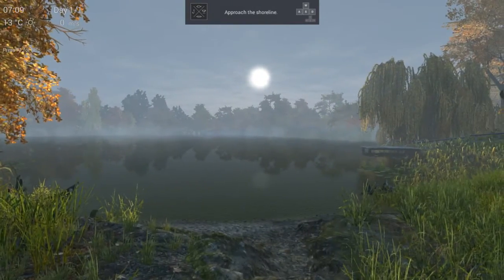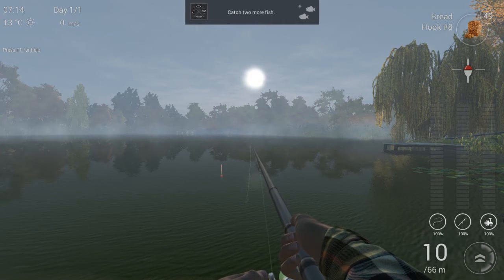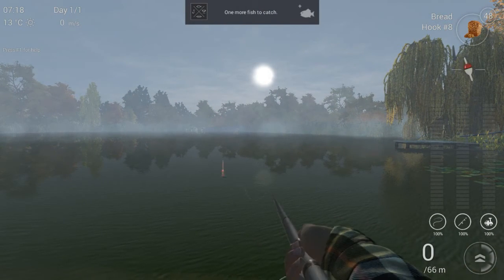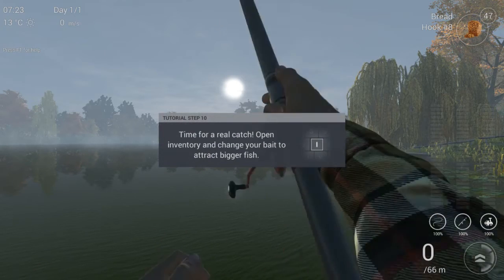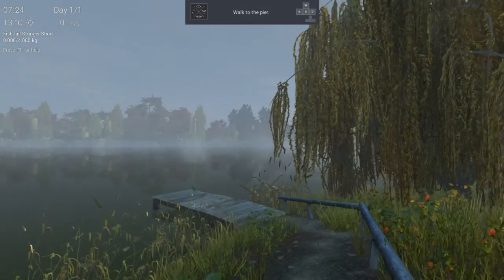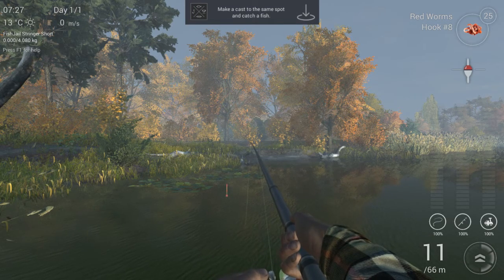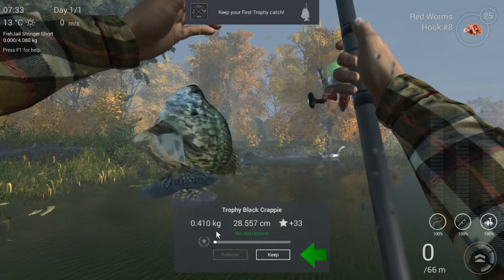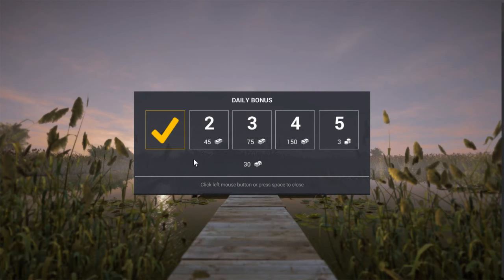Fishing Planet - A short introduction - Part 1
The first part of a short introduction about the free fishing game Fishing Planet.